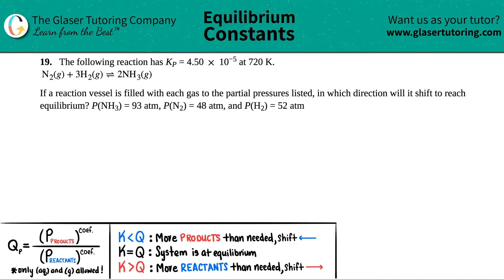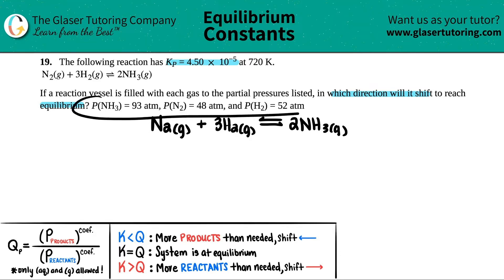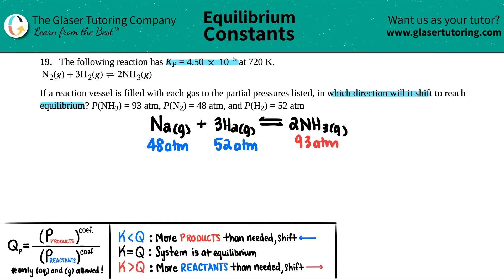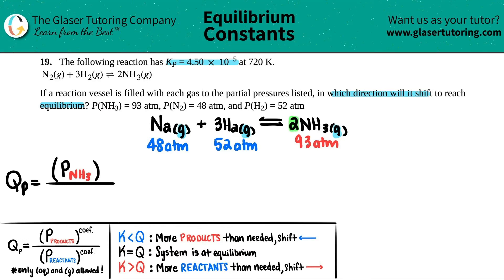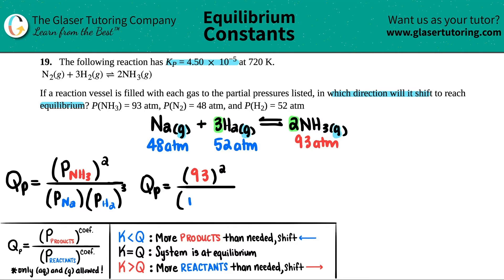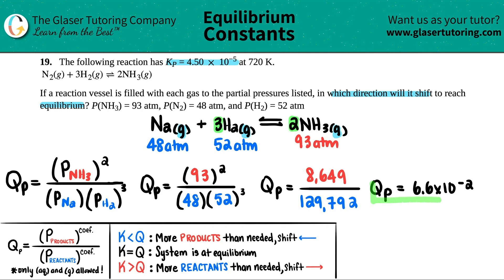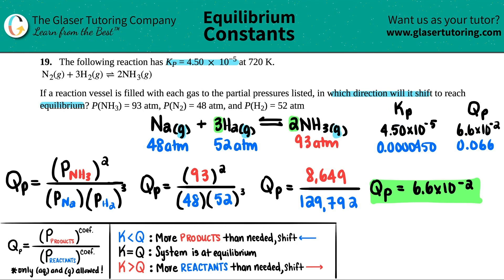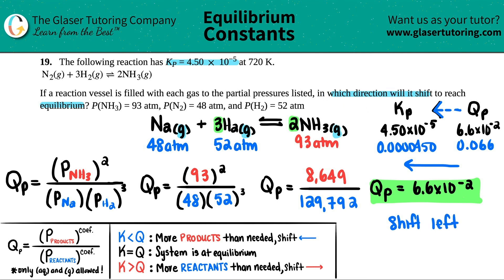13.19 | The following reaction has Kp = 4.50 × 10^−5 at 720 K. N2(g) + 3H2(g) ⇌ 2NH3(g)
The following reaction has Kp = 4.50 × 10^−5 at 720 K.
If a reaction vessel is filled with each gas to the partial pressures listed, in which direction will it shift to reach equilibrium? P(NH3) = 93 atm, P(N2) = 48 atm, and P(H2) = 52 atm